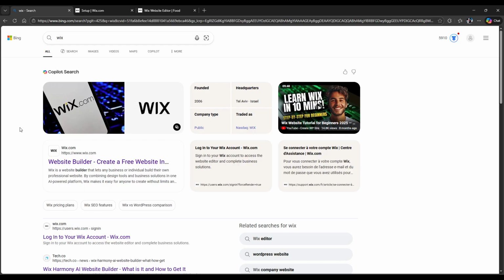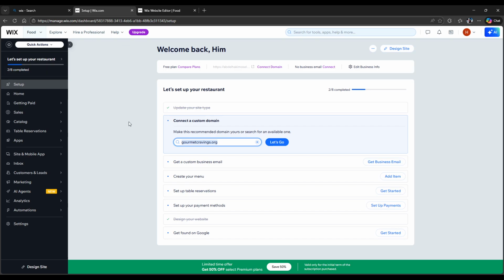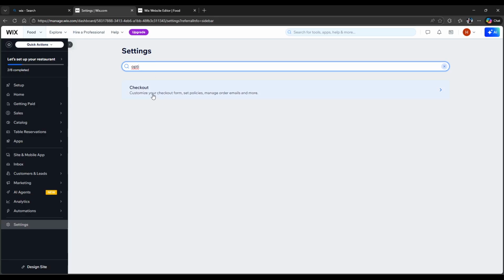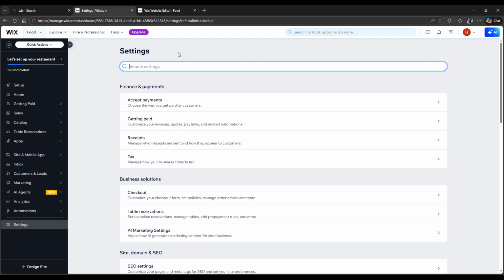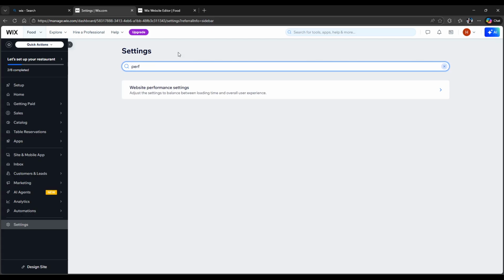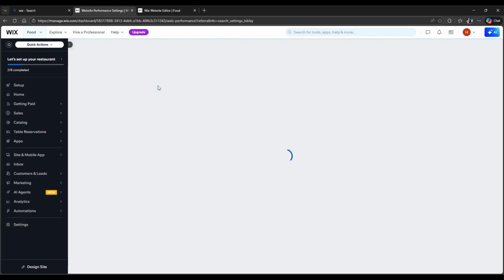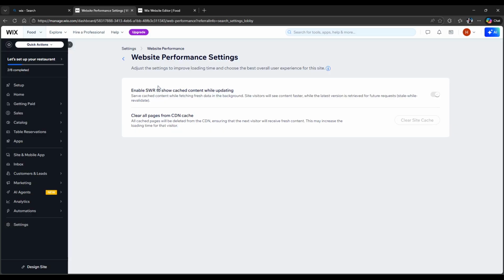How To Improve Wix Page Speed ! Tutorial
Today we talk about improve wix page speed,wix tutorial,wix website speed optimization,website speed,wix website tutorial,how to improve website speed